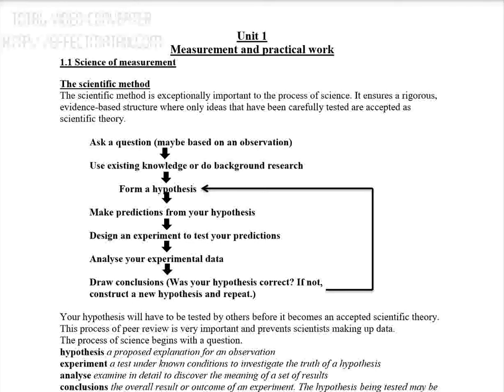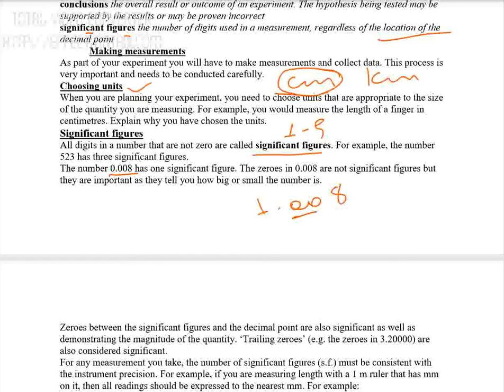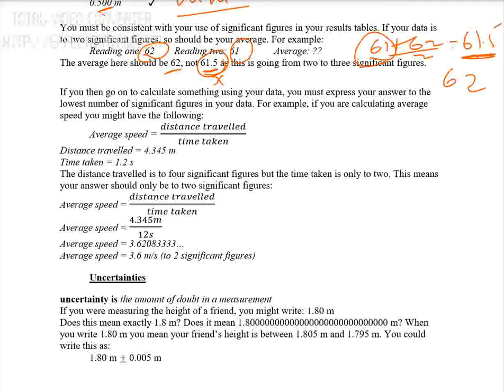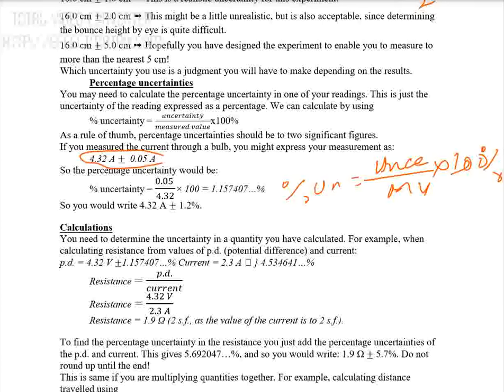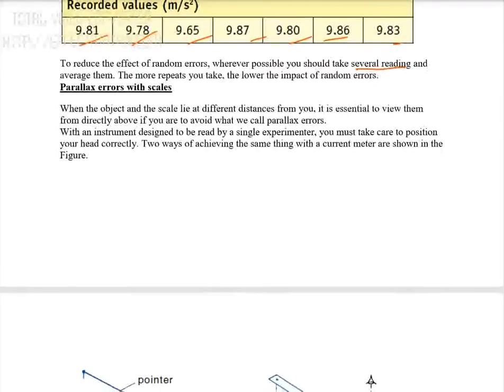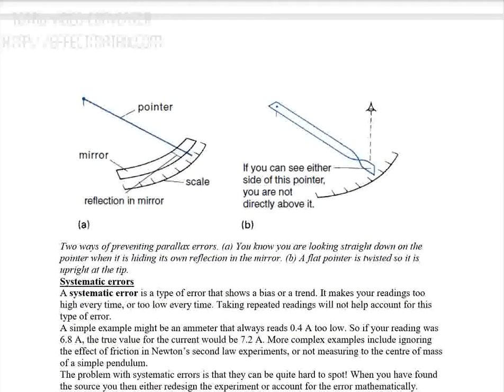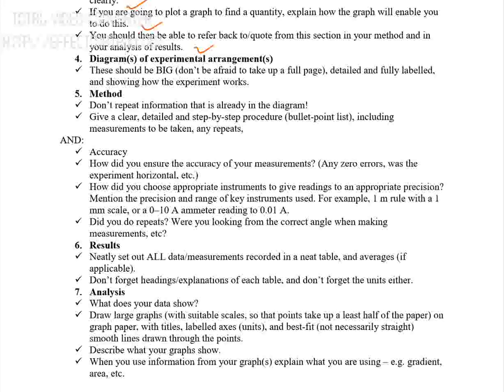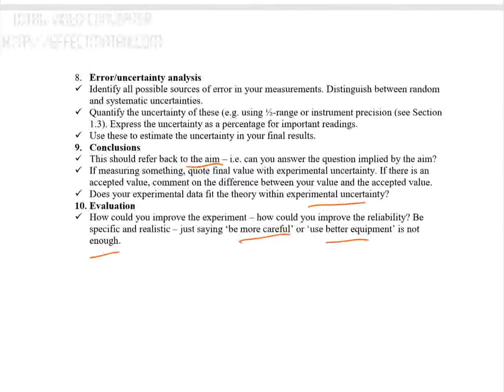MEASUREMENT AND PRACTICAL WORK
ETHIOPIAN GRADE 11 PHYSICS UNIT ONE MEASUREMENT AND PRACTICAL WORK